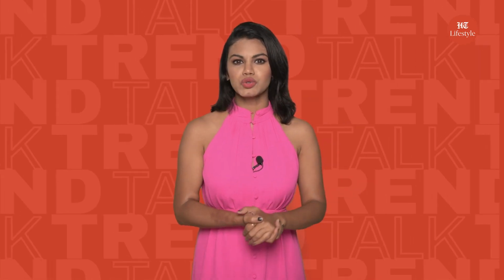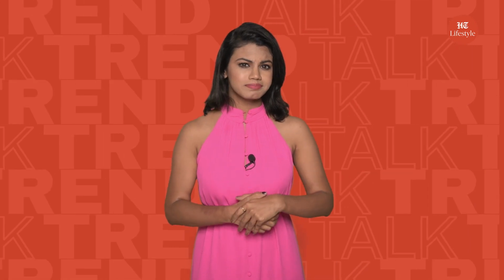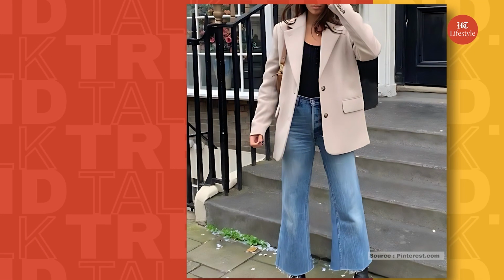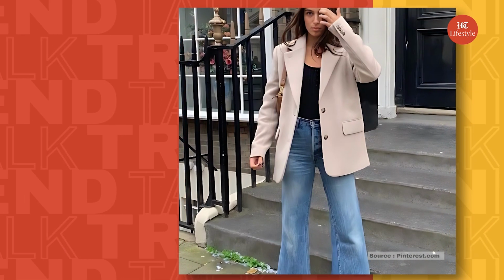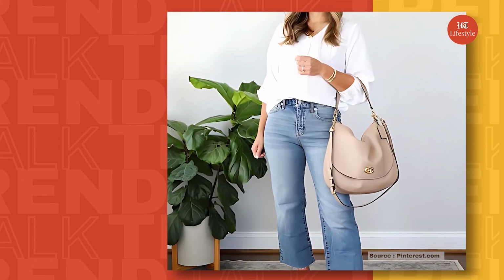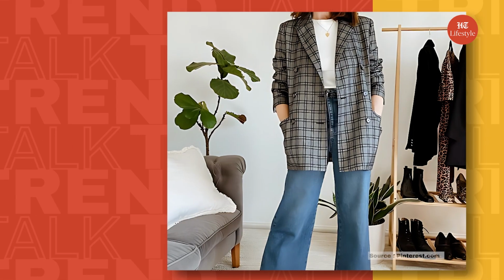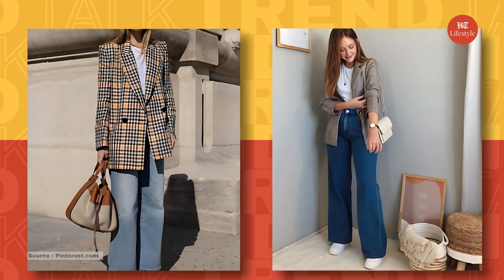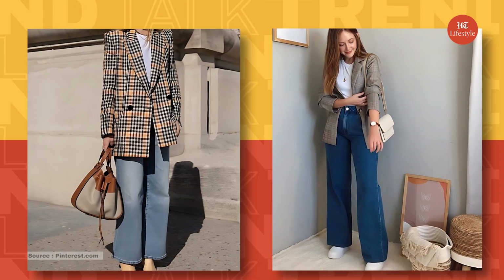Wide Legged Jeans & 5 Ways To Style Them | Trend Talk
Wide-leg jeans have been all the rage nowadays and I’m not complaining!
 Another good news is that these wide-legged pants and jeans will highlight your waistline and add a great dimension. It gives a flattering look for all body types. You can wear these wide leg pants in a variety of ways to achieve a super-stylish look. Let me take you through 5 ways in which you can pair them and be perfect for just about any occasion